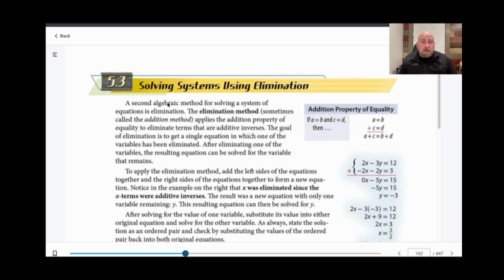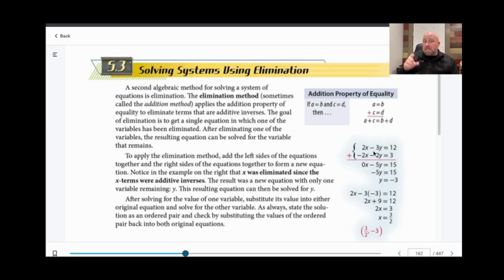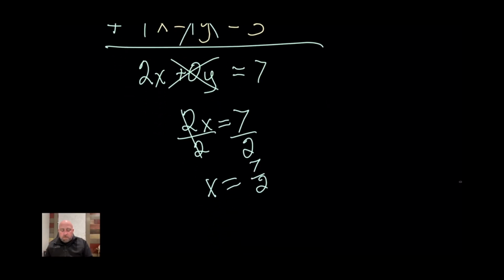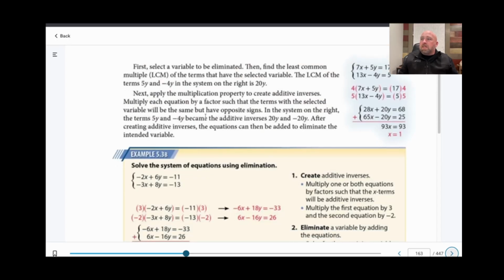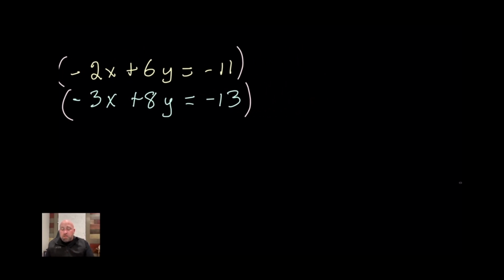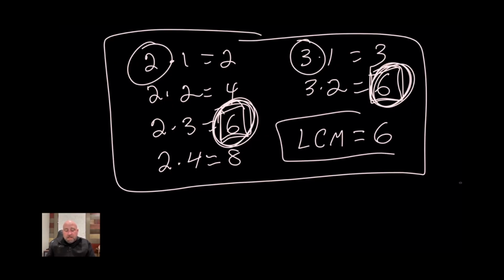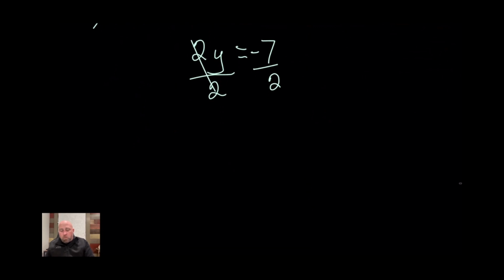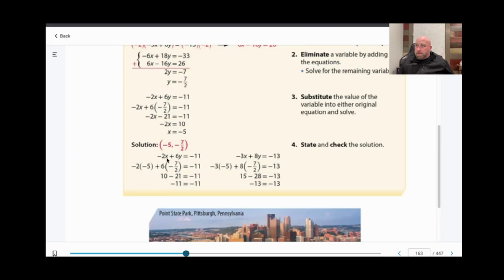Algebra 1 Solving Systems by Elimination 5.3